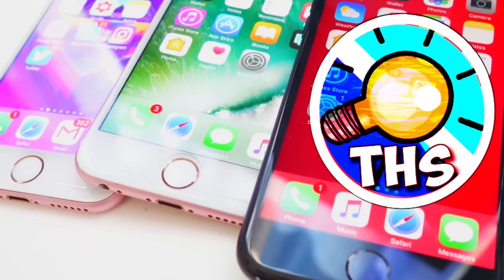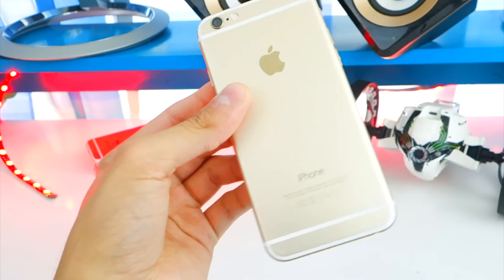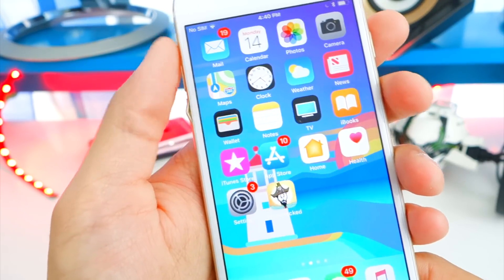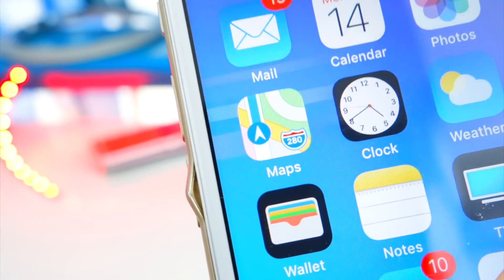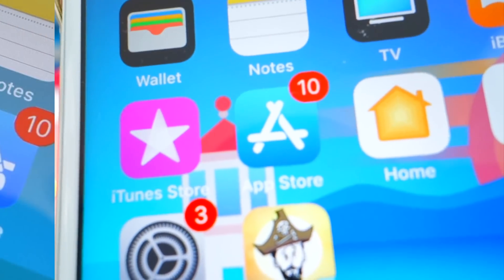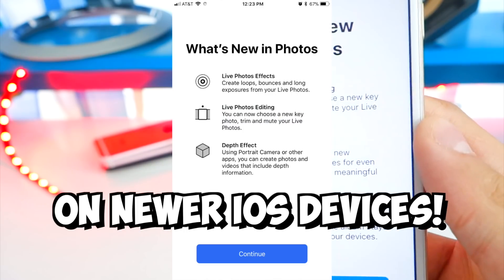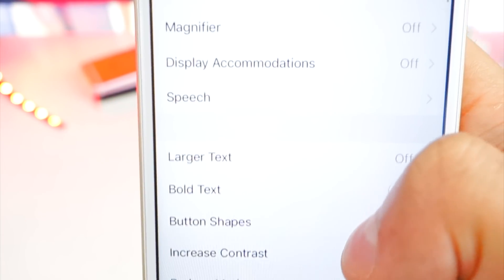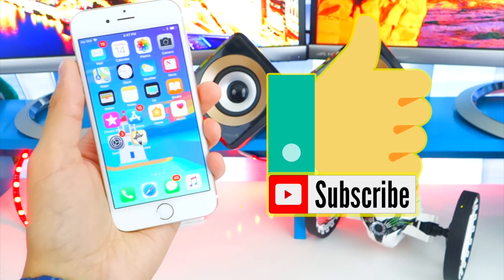iOS 11 Beta 6 Changes + NEW Features (on iPhone, iPad, iPod Touch) - What's New Review